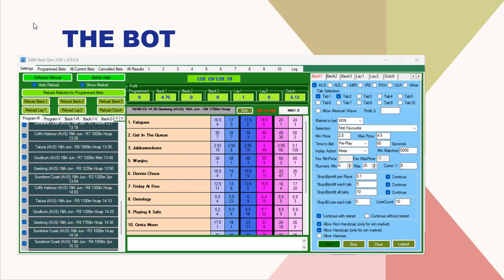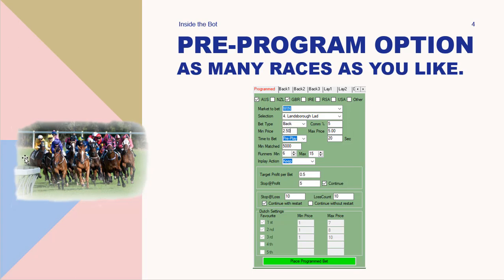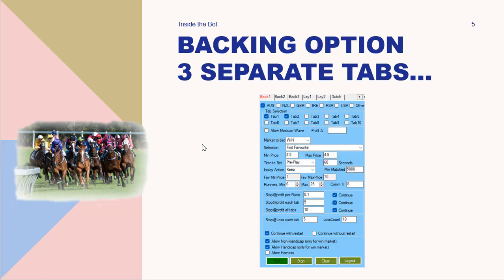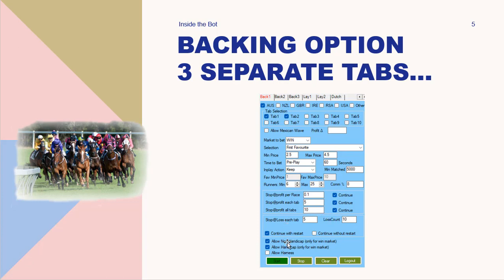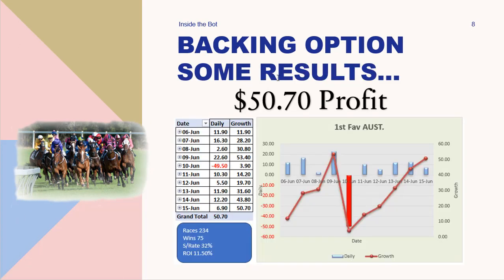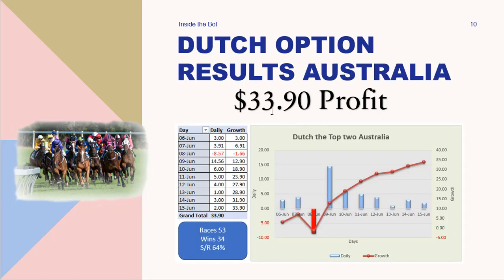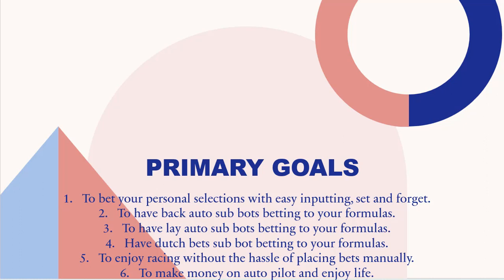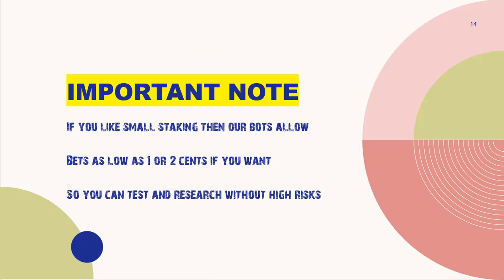Saw New Gen, betfair betting bot for horses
This new betting bot allows, dutching, backing, laying and pre programming your own selections to be bet when the race is about start.

Has level staking of recovery target starting.